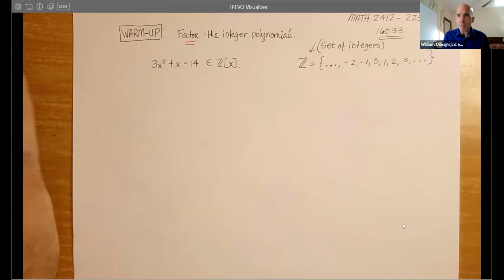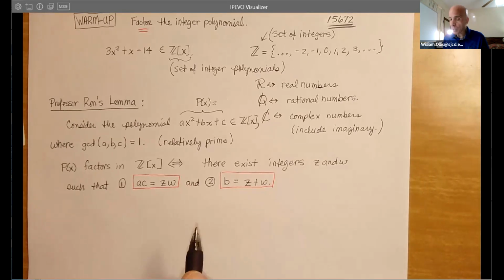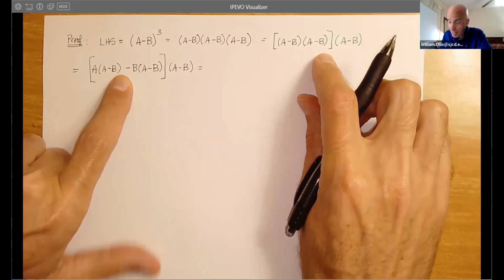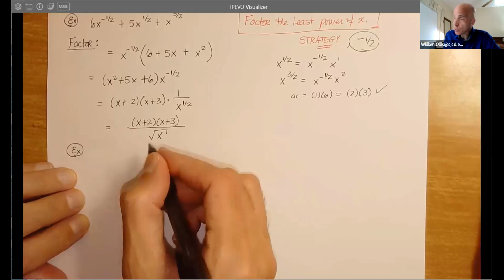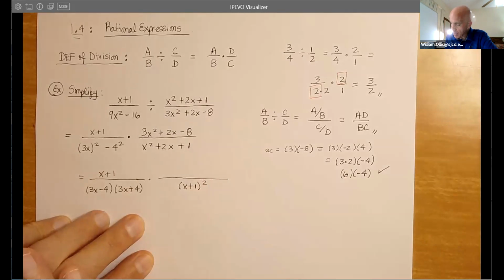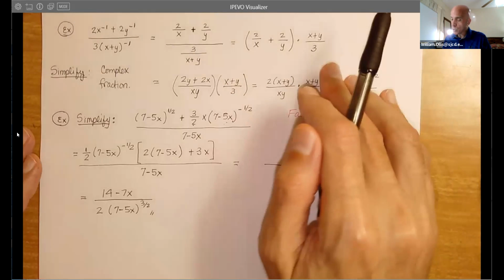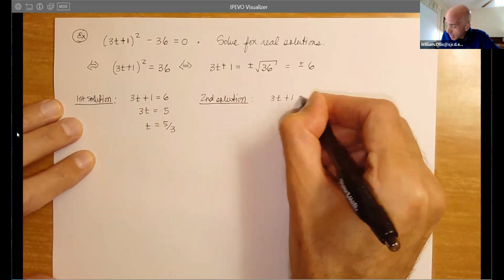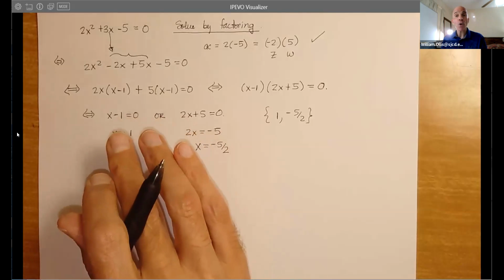TUESDAY AUGUST 25, 2020 MATH 2412 LECTURE